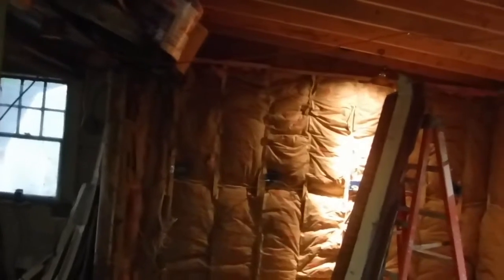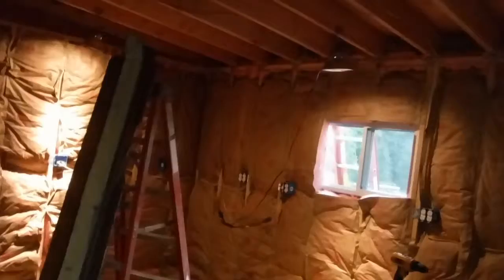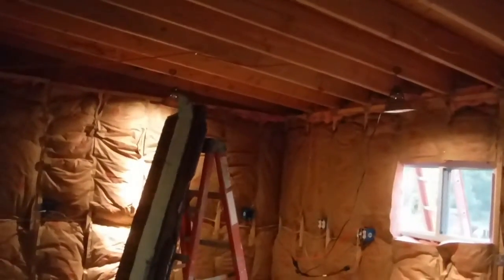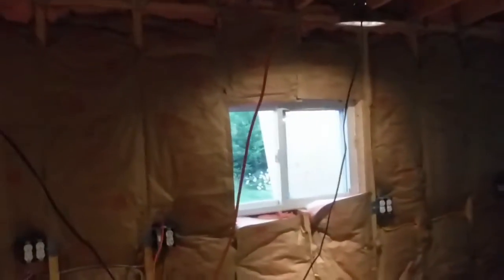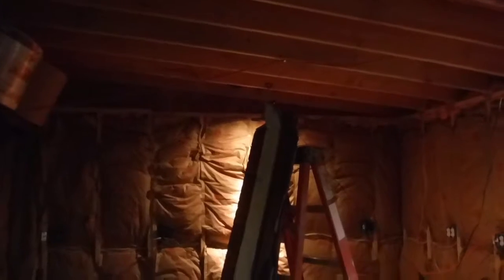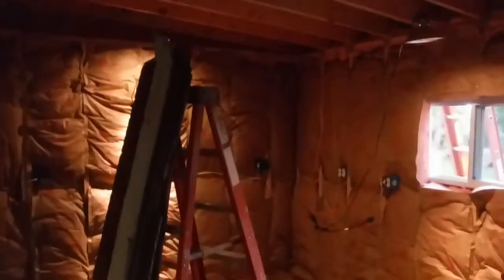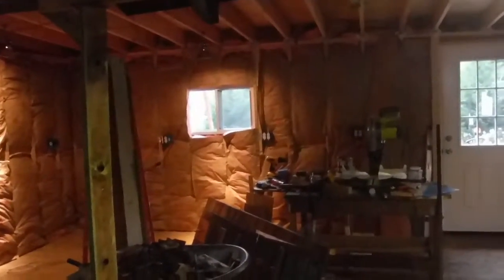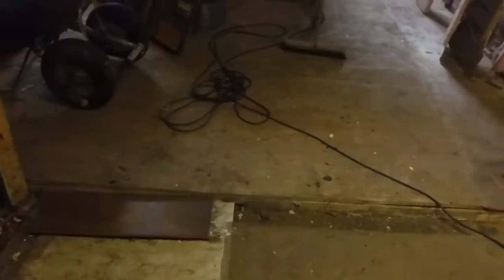Shop A good day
IA good day, my wife took off from work to help out. Day went well but found a few little problems.